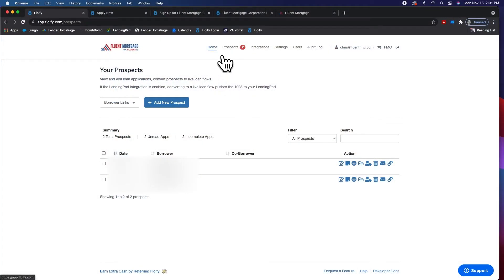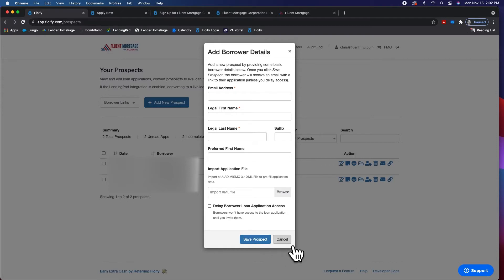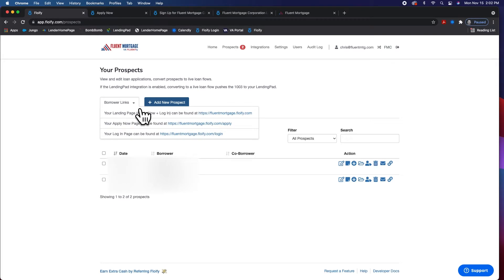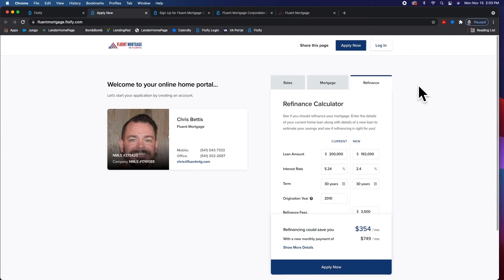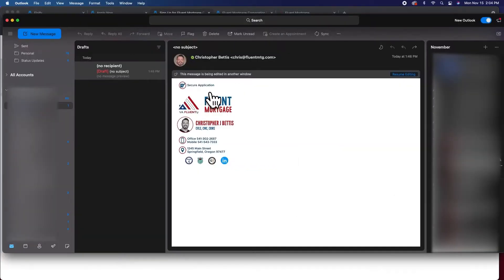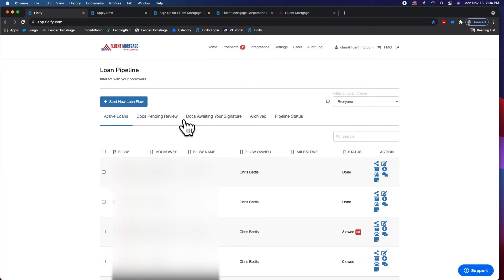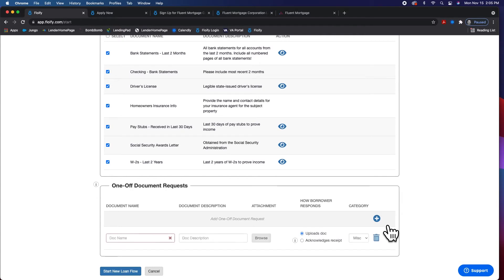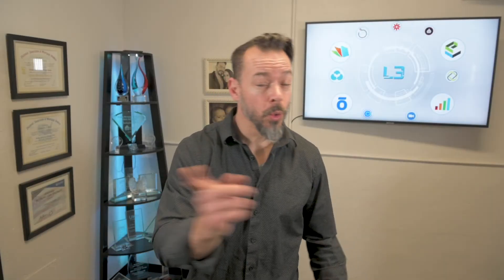Direct App, Portal, or Prospect – When & Why in Floify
Tech Tuning '21 Episode 37

How and when to use the 4 methods of portal access in Floify